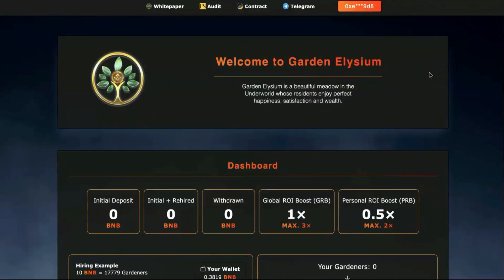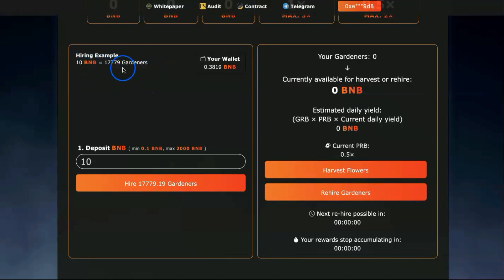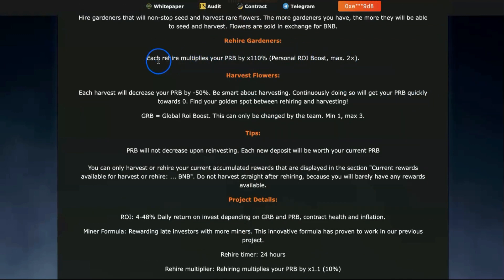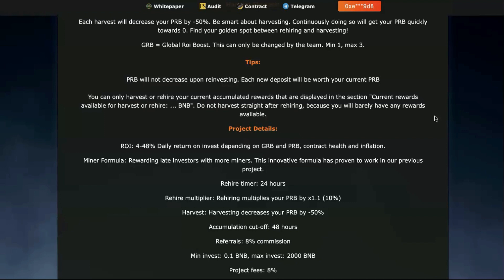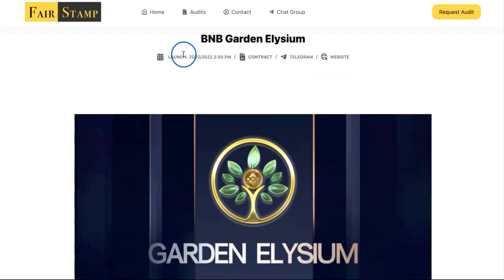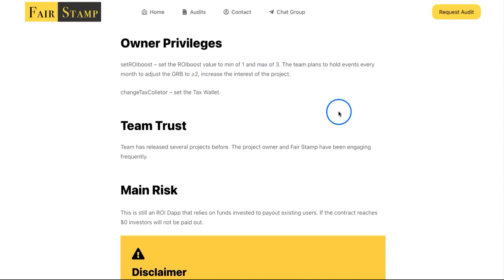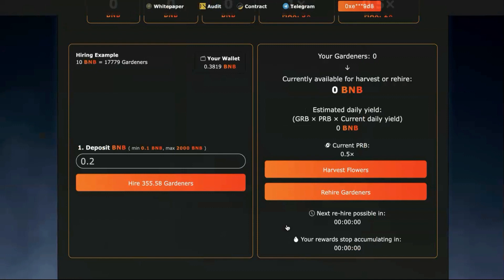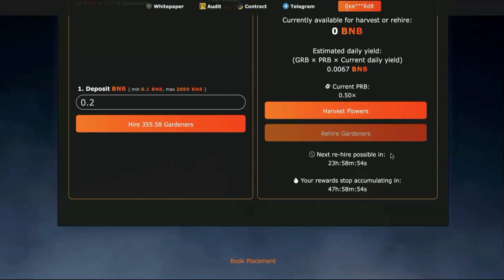Garden Elysium Review | Earn 4-48% ROI | Make Best Of Your BNB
In today’s video, I'll be talking about recently launched project by one of my YT fellow and his team.

Sign up and deposit more than $50 To Receive 100 USDT